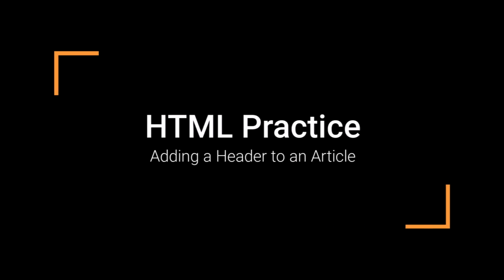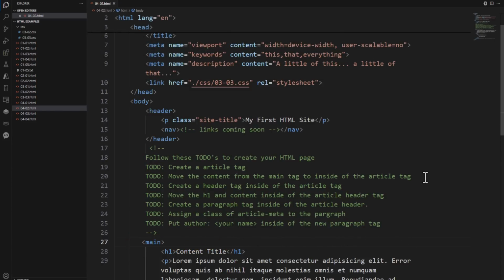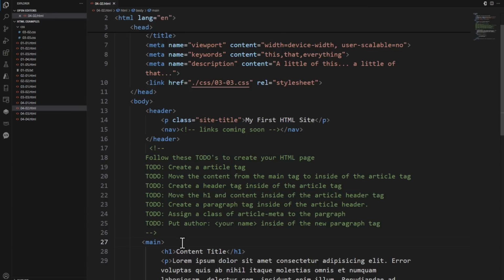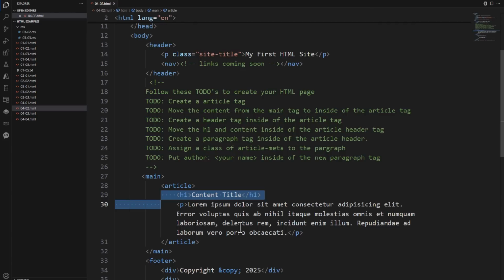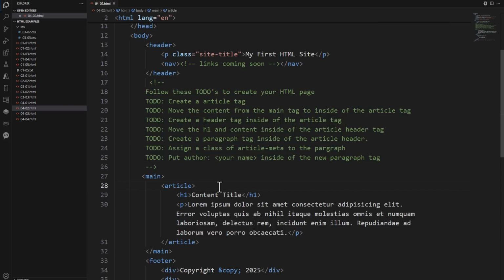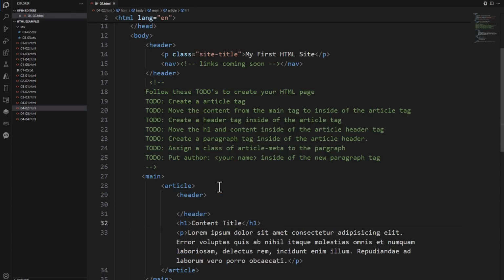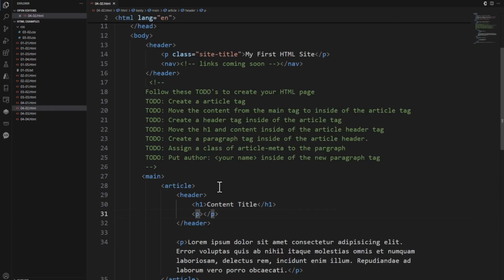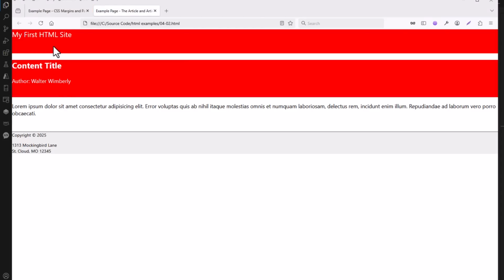Article and Header Tags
In this video we look at how and when to add the article and header tags within the article to organize our video.

Video Chapters
00:00 - Introduction
00:14 - Downloading the File
00:30 - The Setup
01:06 - Adding the Article tag
01:45 - Creating the Header Tag
03:28 - Viewing the File
03:48 - What's to come